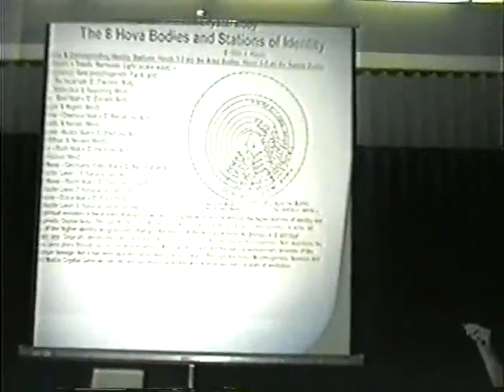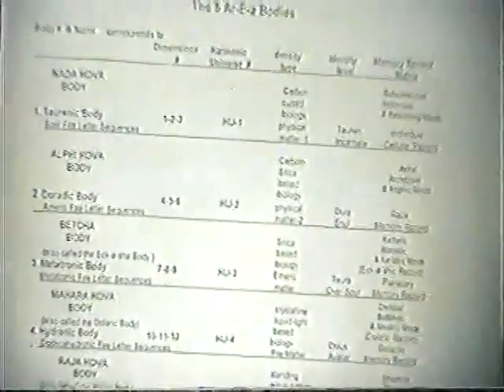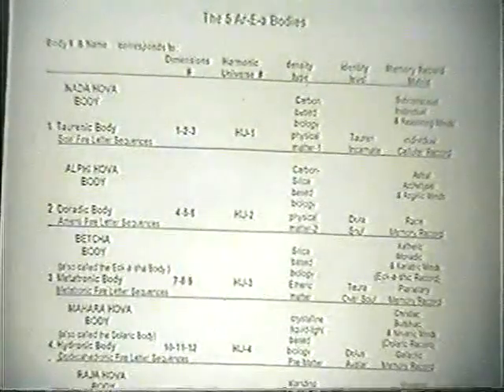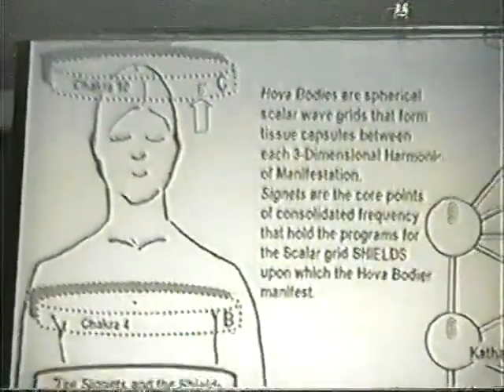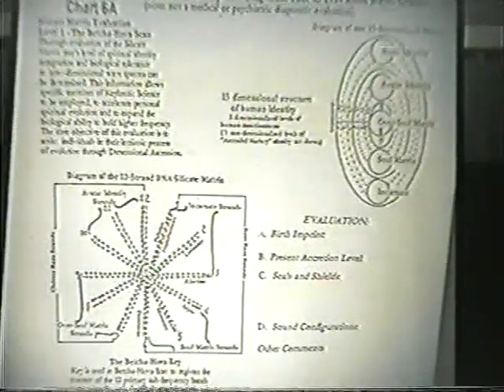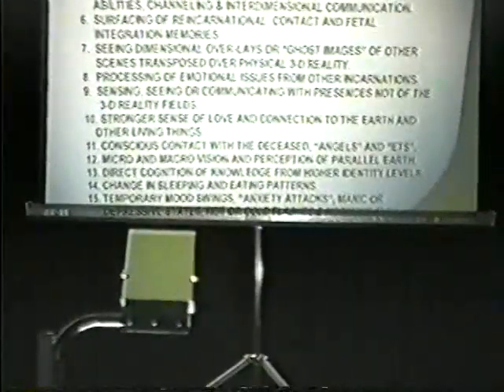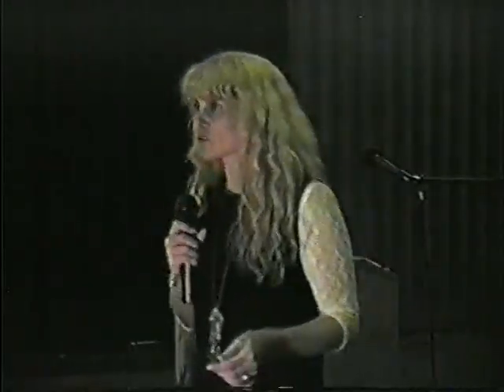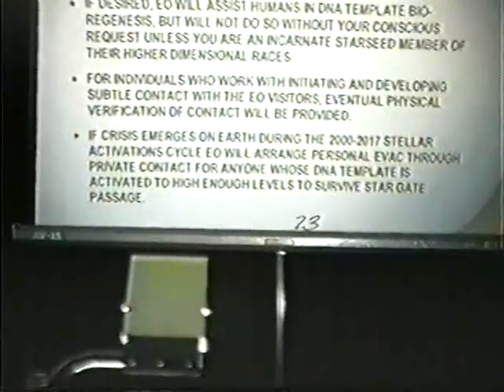Angelic realities part 5